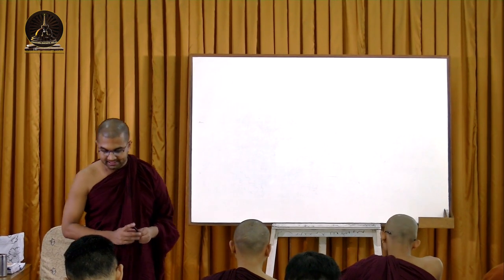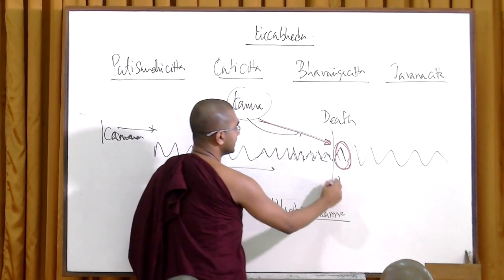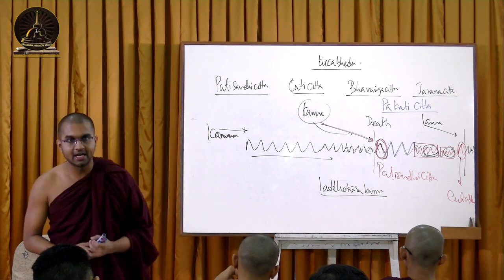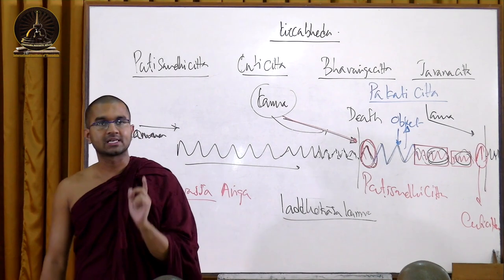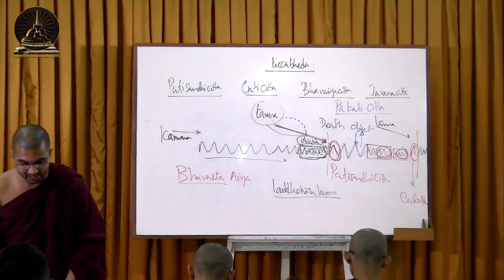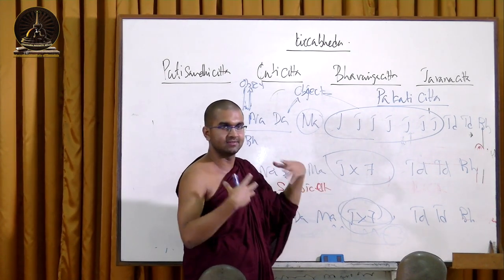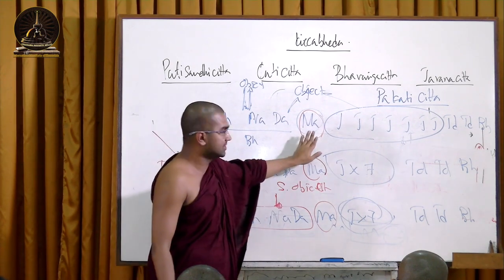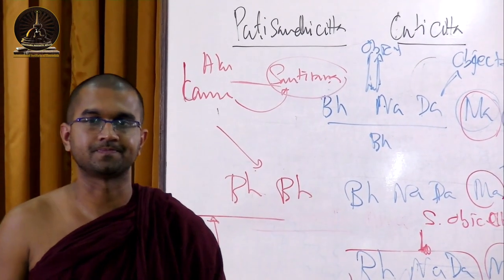Lecture 14: Mentality (Nāma) Part 4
Lecture No 14: Mentality Part 4
In this lecture we will discuss about the classification of consciousness based on its functions (kicca). Three types of consciousness  i.e. paṭisandhicitta (rebirth-linking consciousness), cuticitta (death consciousness) and bhavaṅgacitta (consciousness of life-continuum) will be discussed. A detail explanation will be given upon the nature of the bhavaṅga consciousness.